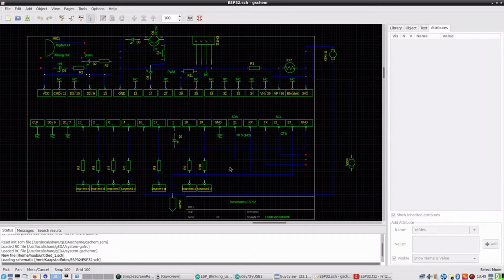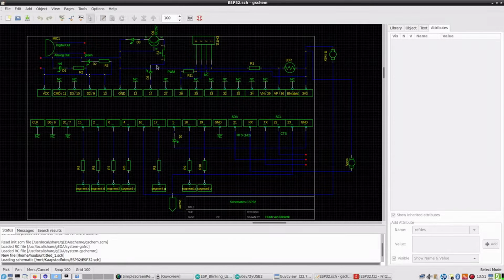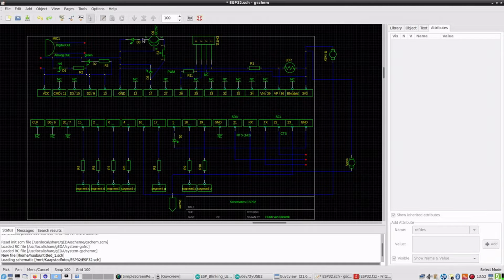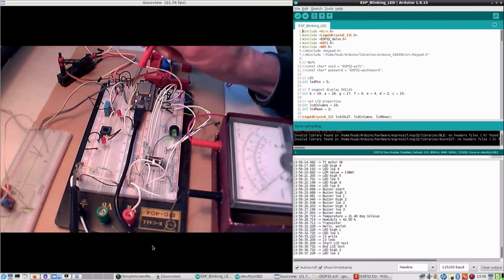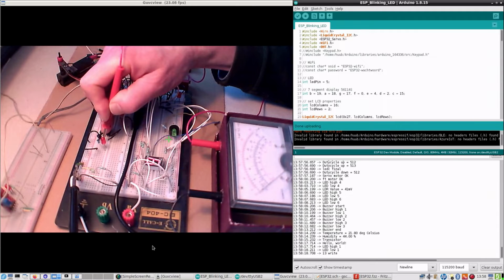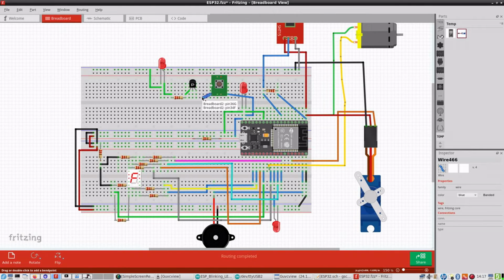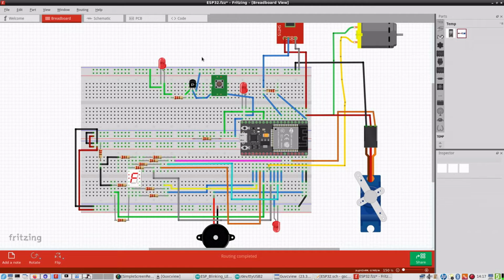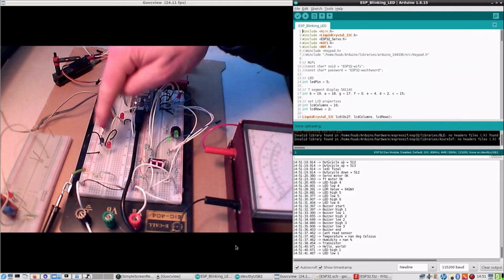ESP32 episode 99 : Electronics check & replacement, rewiring, Fritzing, gEDA, voltage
for more info. This video is part of my 25 March 2022 blog.